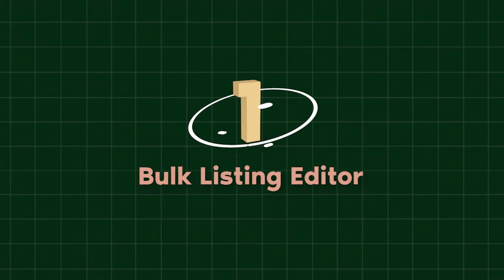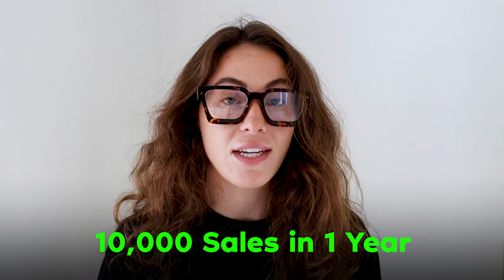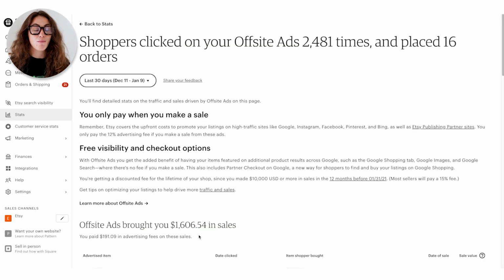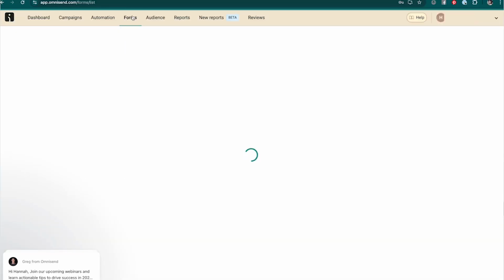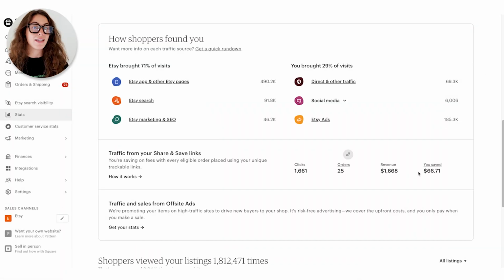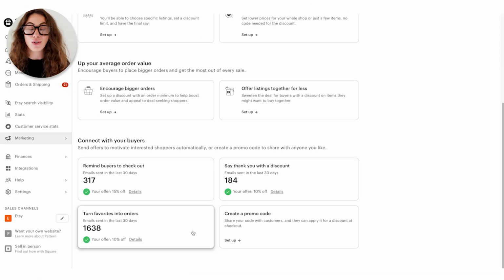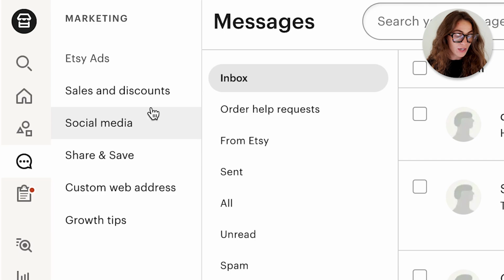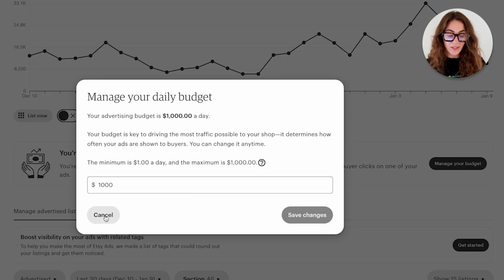This 9 Etsy Hidden Features You Didn’t Know About!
The 9 Hidden Features on Etsy that can save you time, boost sales, and streamline your shop operations!

This video uncovers powerful tools built into your Etsy account.

If you’re looking to save hours on tedious tasks or create more revenue opportunities, these tips are game changers for any Etsy seller.

Learn how to use these features to improve your efficiency and grow your Etsy business.

0:00 Intro
0:22 Etsy Bulk Listing Editor
1:51 Etsy Offsite Ads
4:12 Etsy Follow Up Messages
8:44 Connect With Etsy Buyers
9:33 Increase Etsy Average Order Value
10:20 Etsy Share & Save
11:00 Join my Etsy Sales
11:54 Posting Directly from Etsy to Social Media
12:58 Etsy Ads
13:26 Conclusion